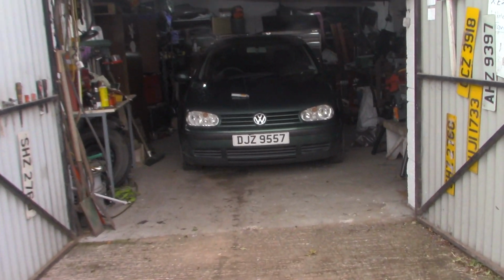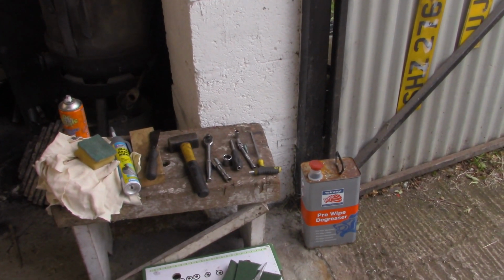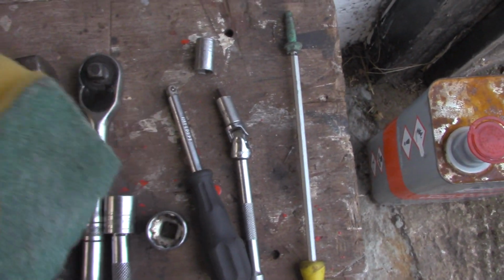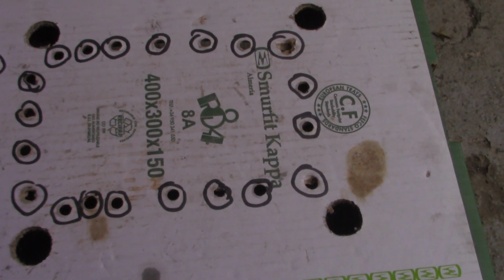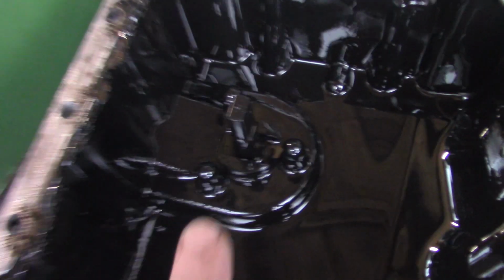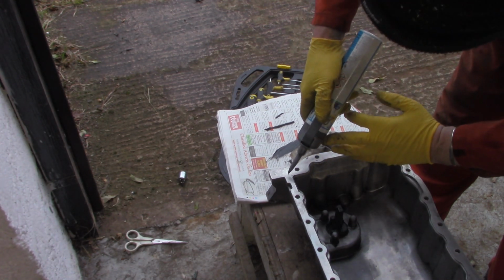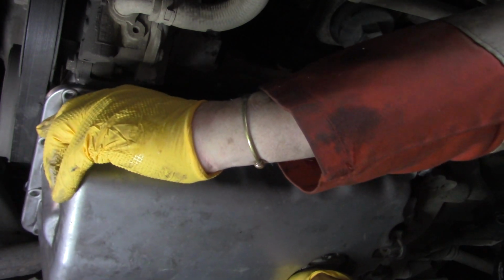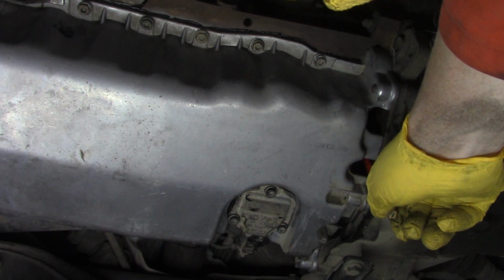How to replace an oil pan / sump on a Volkswagen Golf 4 mk4 golf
Leaking oil pan, oil sump on a mk4 golf had to be replaced.  Video isn't perfect but should give you a good idea on what's involved to changing an oil pan / sump. Not a difficult job  to do but be prepared to get your hands black.